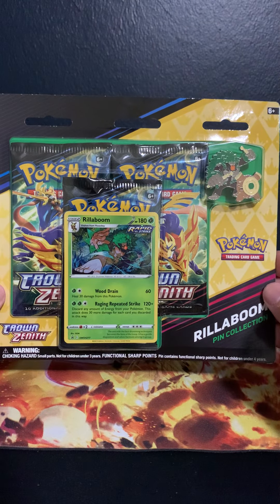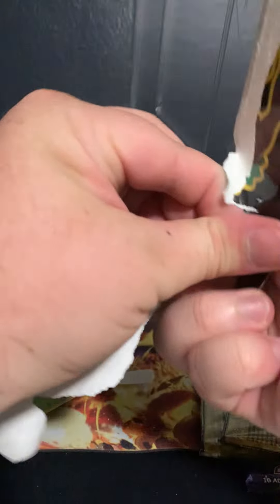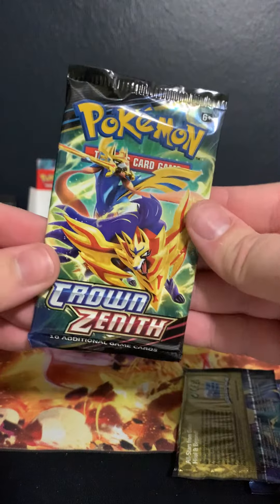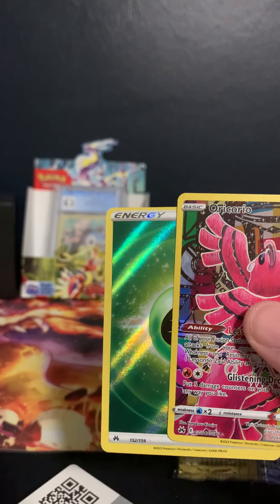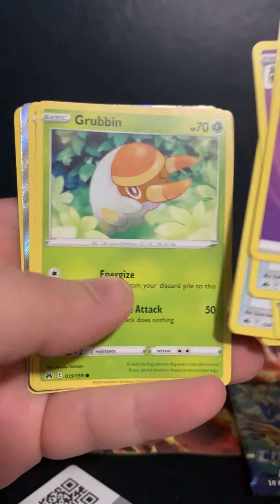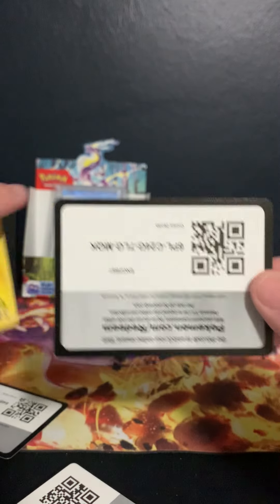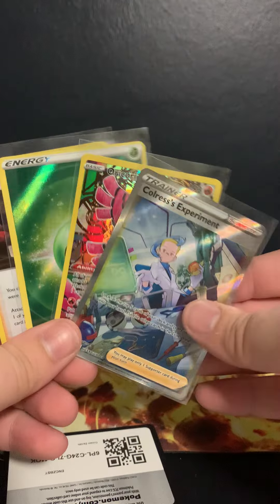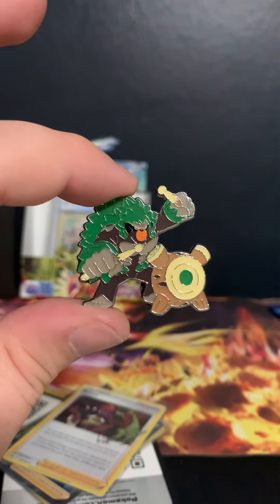Pokemon Crown Zenith Rillaboom pin